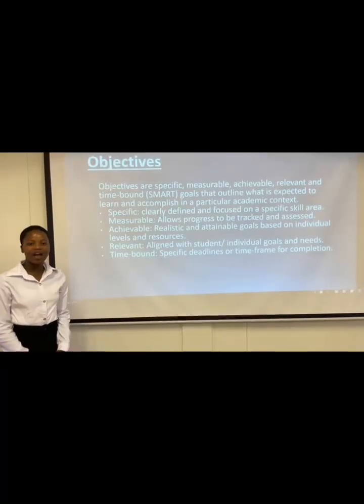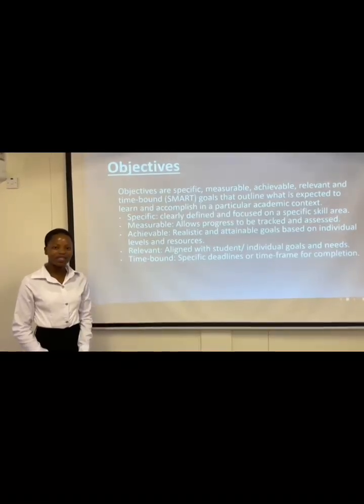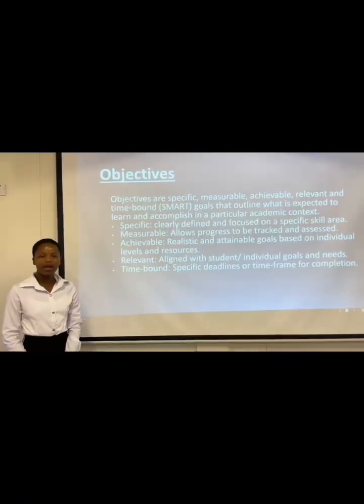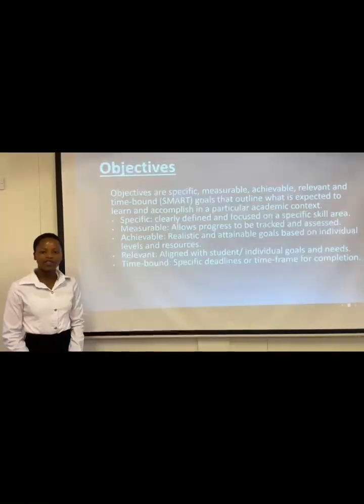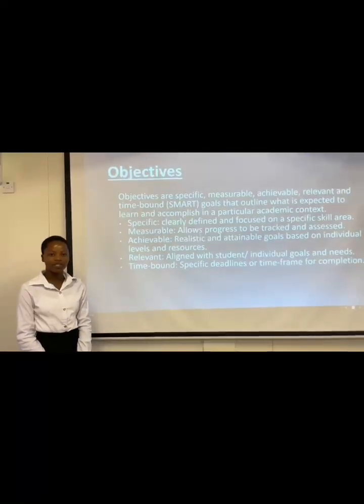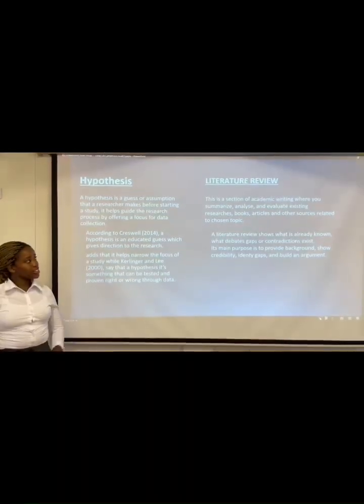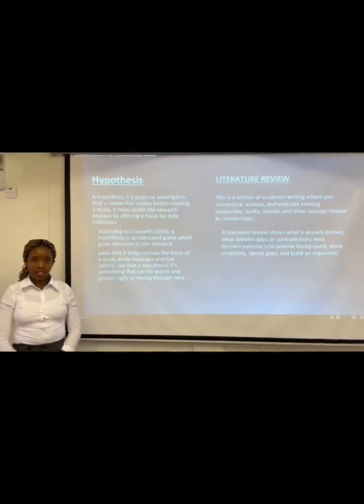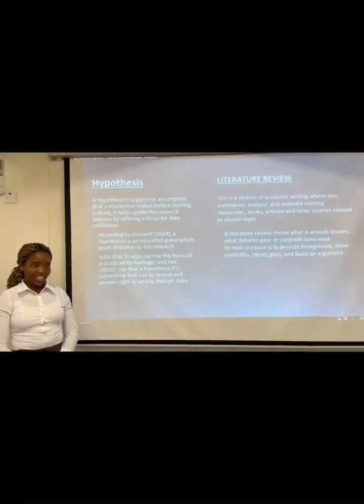October 9, 2025